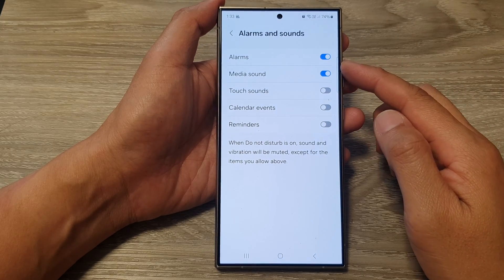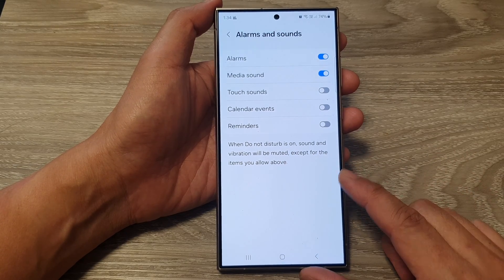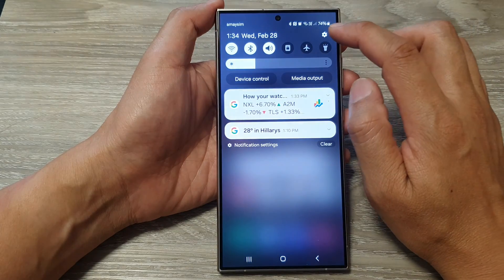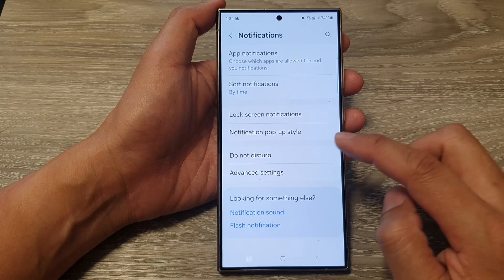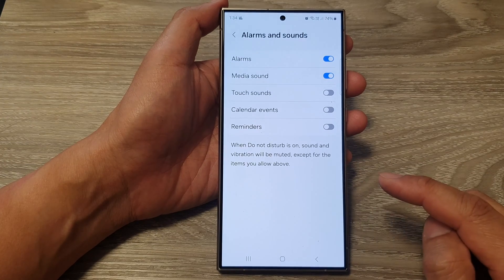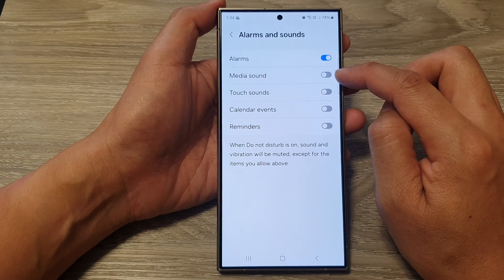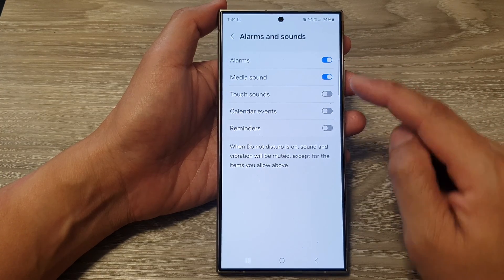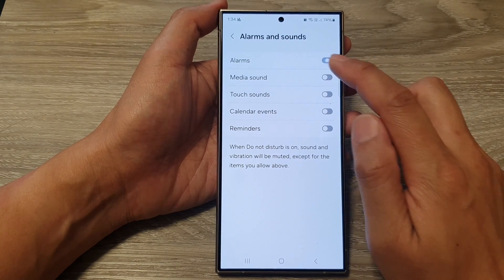Galaxy S24/S24+/Ultra: How to Enable/Disable Allow Alarms & Media Sound When Do Not Disturb Is On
Learn how to manage alarm and media sound settings while using the Do Not Disturb mode on your Galaxy S24, S24+, or S24 Ultra running Android 14. This tutorial provides step-by-step instructions on enabling or disabling the option to allow alarms and media sounds to play even when the device is in Do Not Disturb mode. Stay informed and in control of your device's sound settings for a seamless user experience.